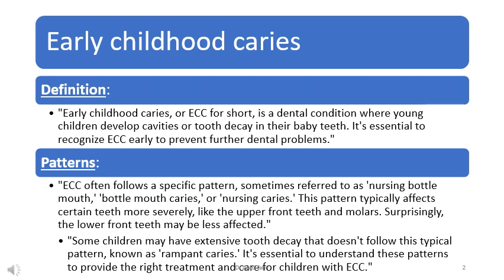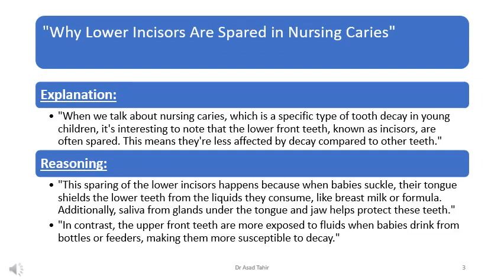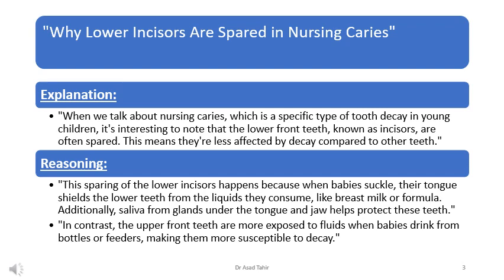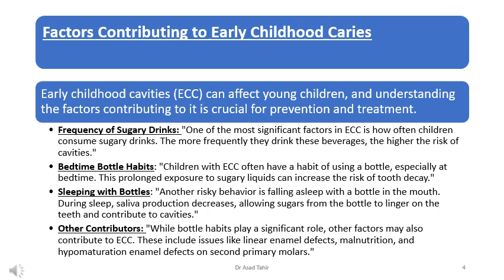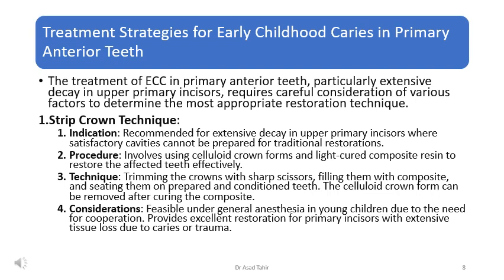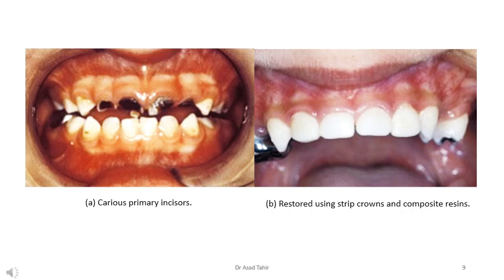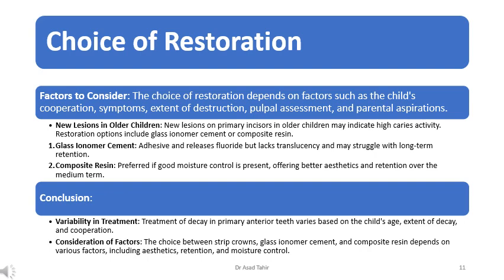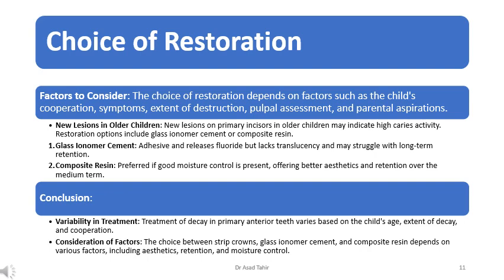Decoding Early Childhood Caries Unveiling the Enigma of Nursing Caries Syndrome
Early childhood caries, often referred to as baby bottle tooth decay or nursing caries syndrome, is a significant dental concern affecting young children worldwide.

In this video series, we aim to provide comprehensive insights into effective treatment strategies for early childhood caries, specifically focusing on decay in primary anterior teeth—the crucial front teeth that play a vital role in a child's smile and oral function.

Join us as we explore various treatment approaches, including preventive measures, restorative procedures, and holistic dental care techniques tailored to the unique needs of preschool-aged children. Our goal is to empower parents, caregivers, and dental professionals with the knowledge and tools necessary to combat early childhood caries and promote optimal oral health in young children.

Whether you're a concerned parent seeking guidance on maintaining your child's dental hygiene or a dental professional looking to enhance your understanding of pediatric dental care, our channel is here to support you on your journey towards healthier smiles and happier children.

Don't let early childhood caries overshadow your child's dental well-being. Let's work together to ensure every child's smile shines brightly with confidence and vitality.